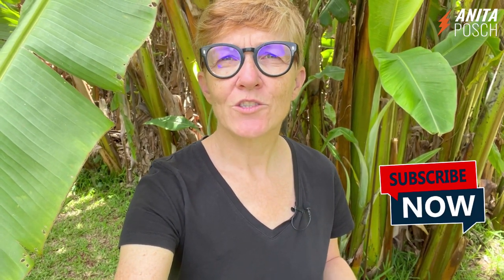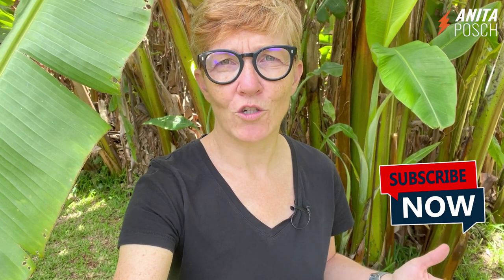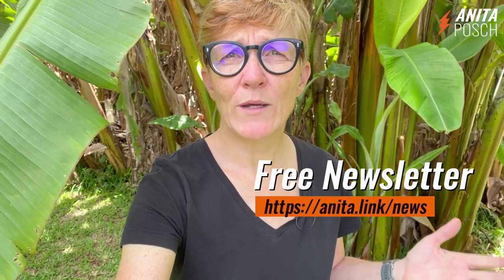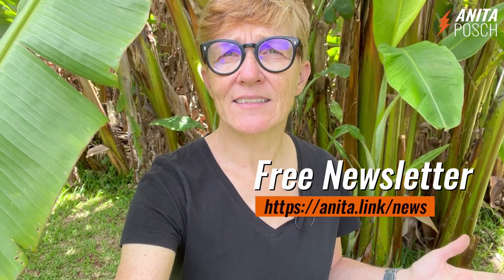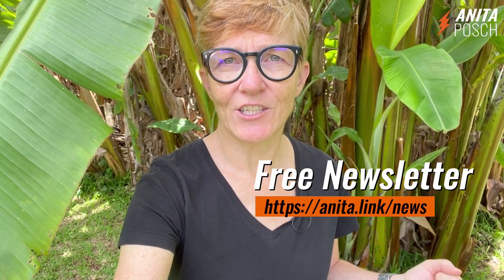Update Your Hardware Wallet and BackUp Strategies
► This clip is from my monthly Live Q&A. Ask your own questions
Learn about the importance and process of updating your hardware wallet. I explain the need for regular software and firmware updates to maintain security and functionality and walk you through the process using Ledger as an example. Stay one step ahead of hackers and make sure your bitcoin is protected.

Please note: I do not recommend using a Ledger hardware wallet anymore.

No financial advice. Do your own research.